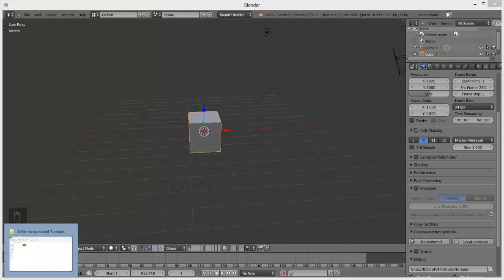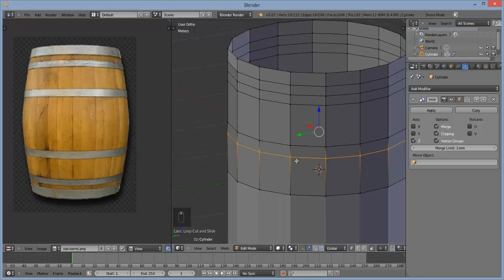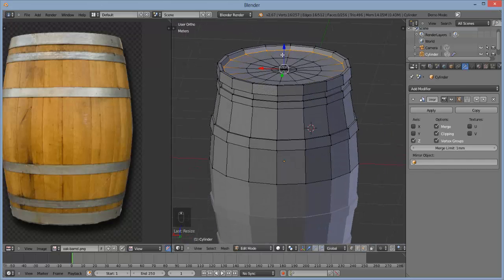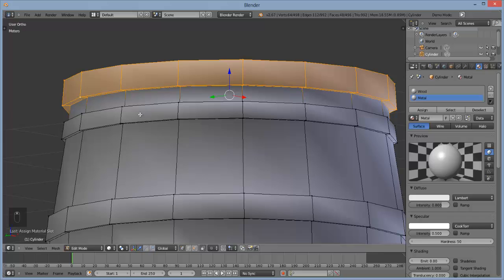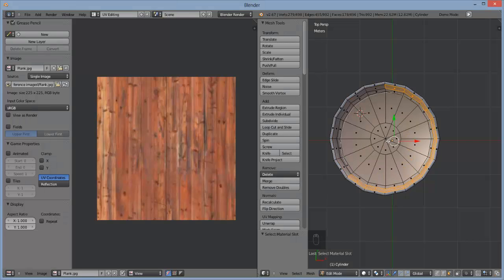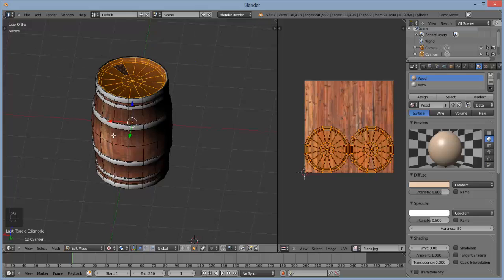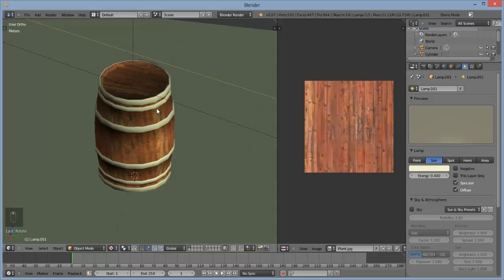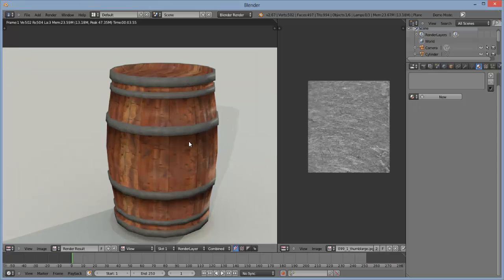Blender 2.67 beginner modeling tutorial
In this tutorial I will be taking you through modelling a simple barrel and amateur texturing in blender 2.67. This tutorial especially targets the beginner and is a good reference point for modelling in blender